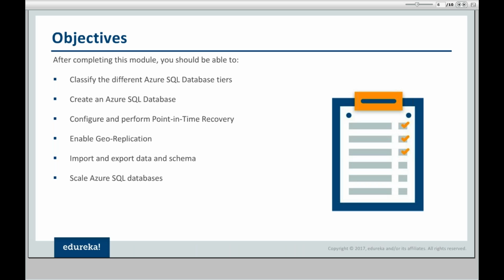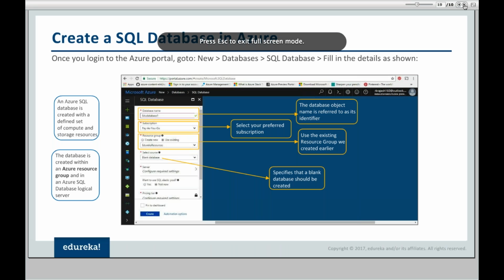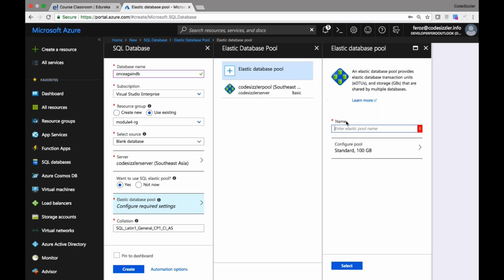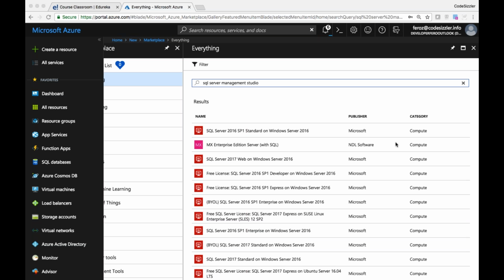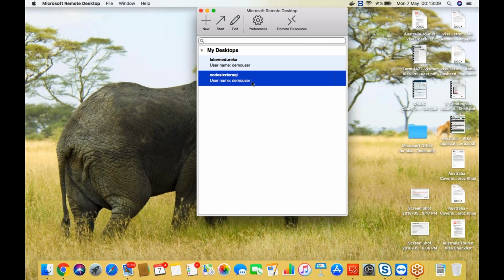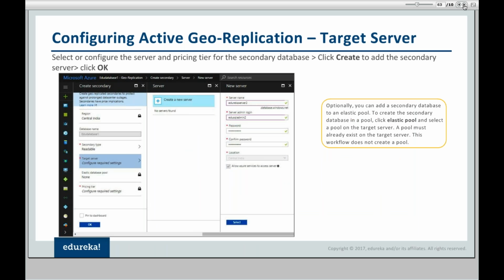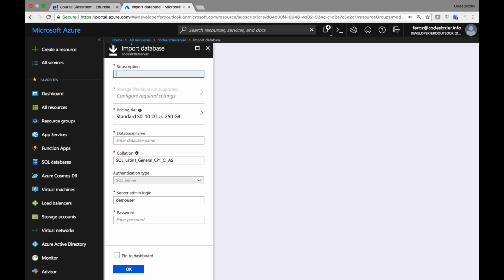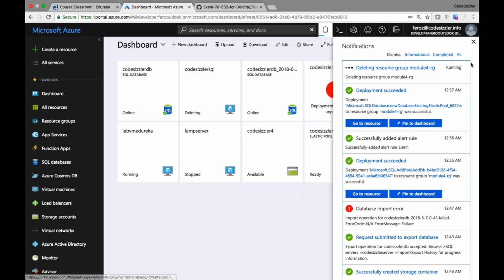Explore Azure SQL Database - CodeSizzler - Abdul Rasheed Feroz Khan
This video is about Azure SQL Database webinar which was handled for Edureka.